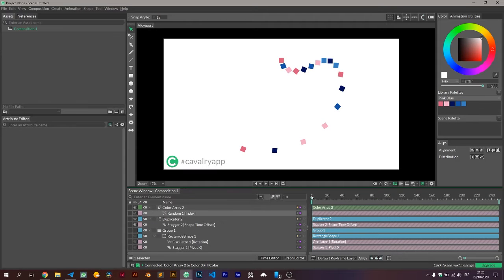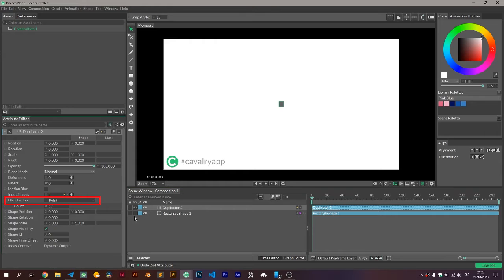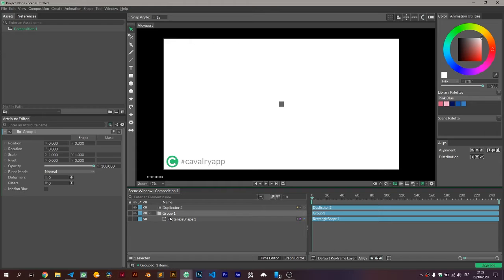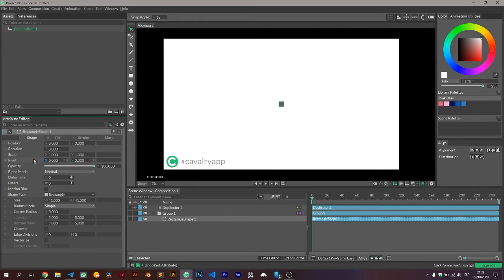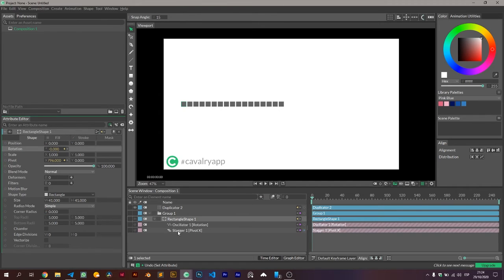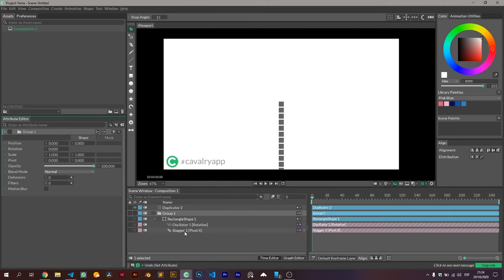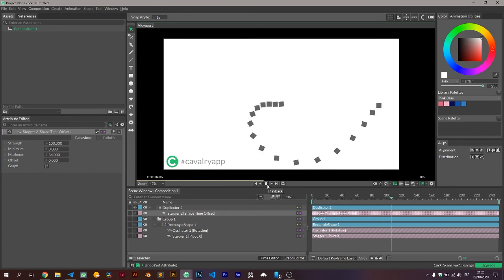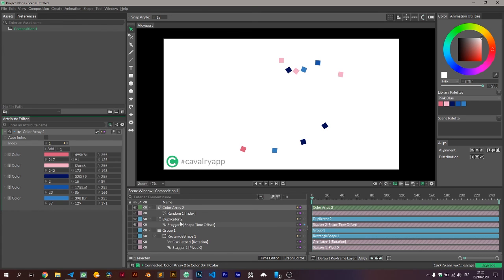Pendulum animation in Cavalry!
Just a quick short video with some little tips!

Tutorial created in Cavalry 1.0.3.
Cavalry is a motion graphics alternative to after effects but also a powerful mograph 2D tool or a mix between after effetcs and processing, people are using cavalry un many different ways and there's still a long way to go!